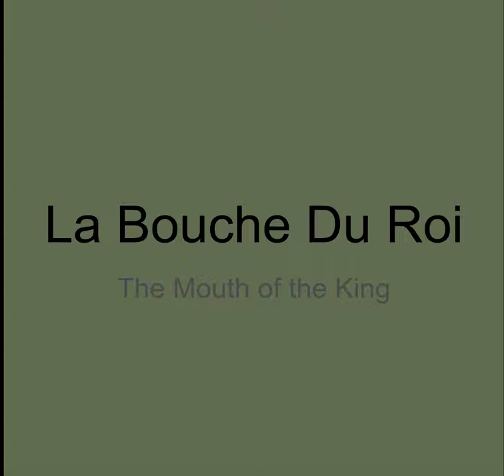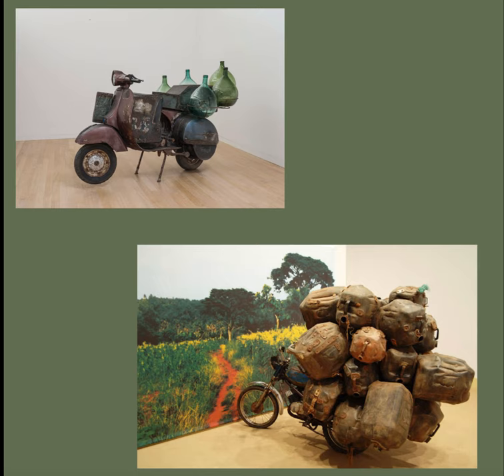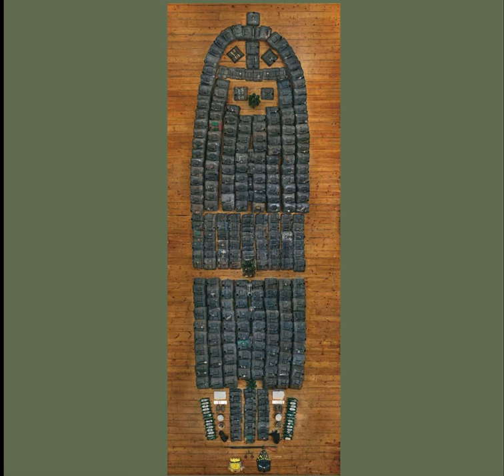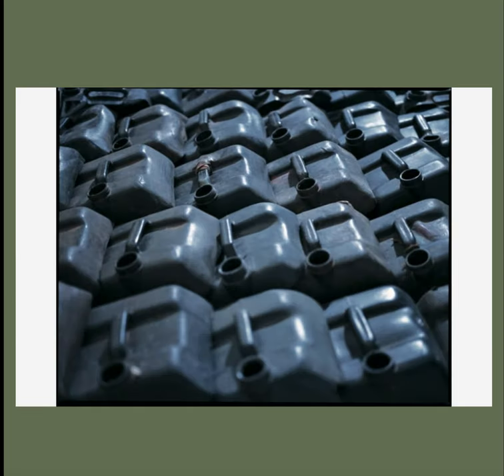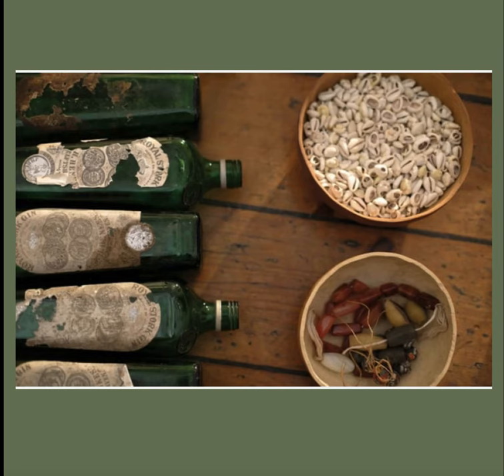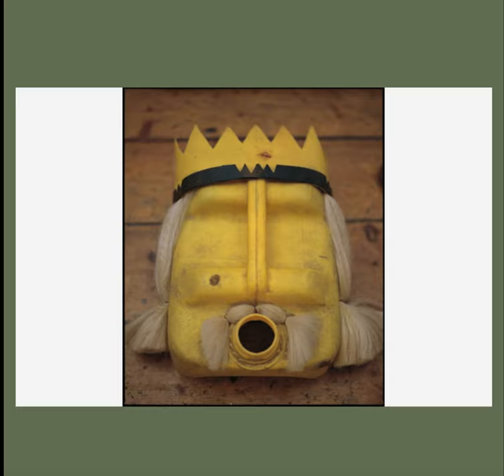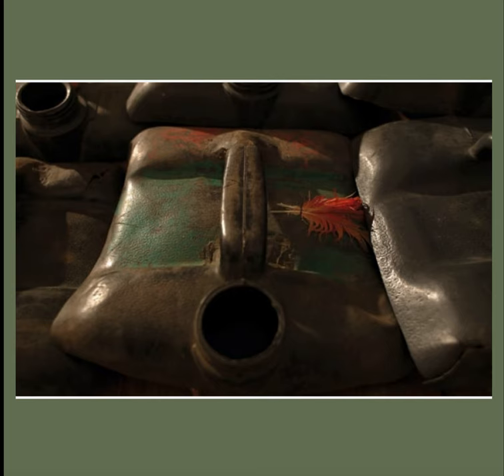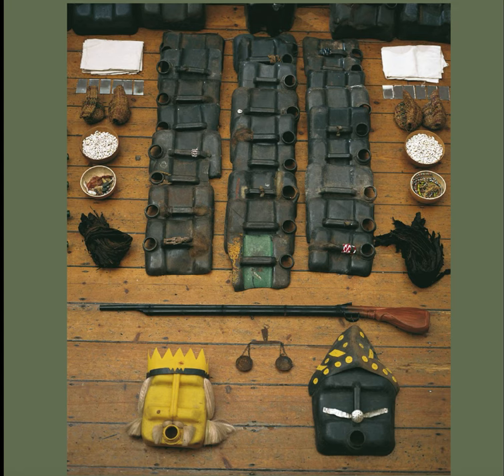La Bouche du Roi by Romuald Hazoumé